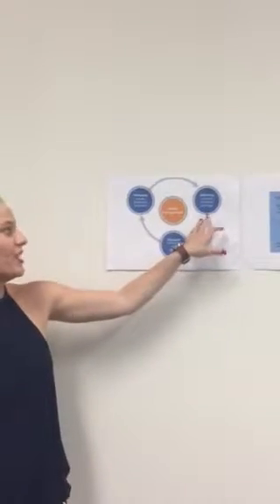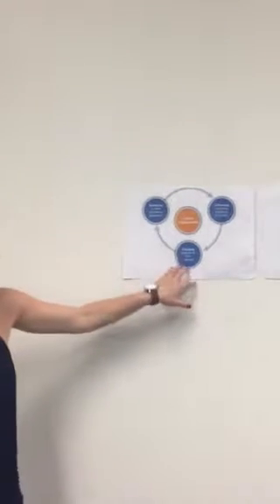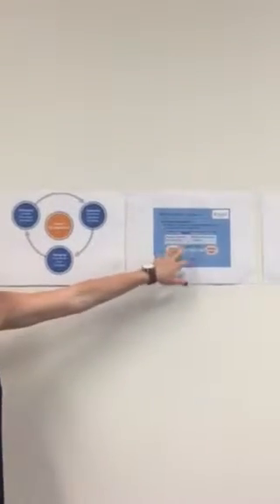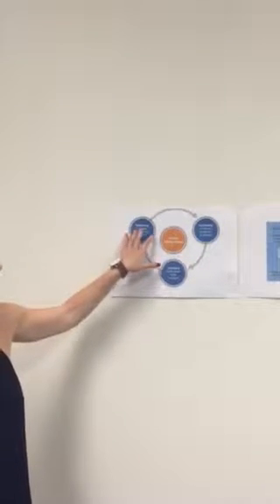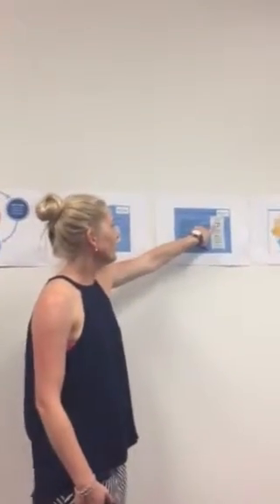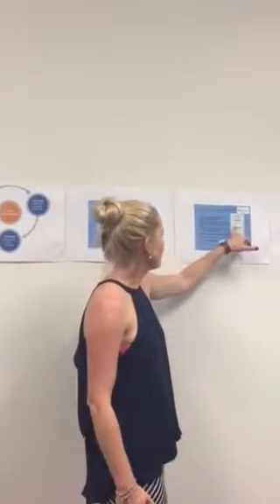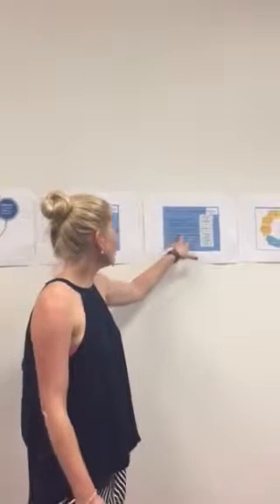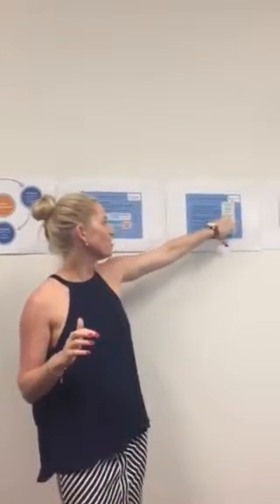Renee's Change Management Presentation